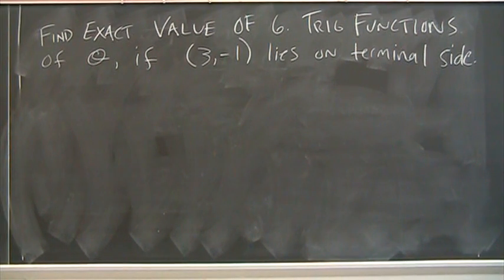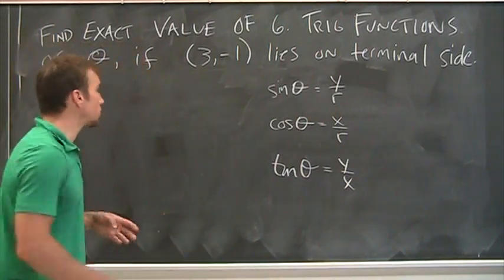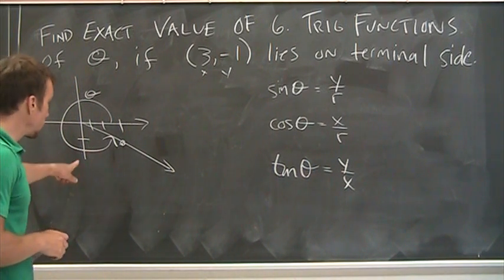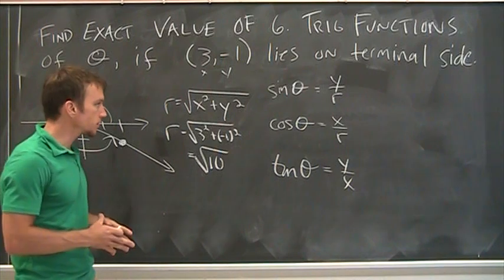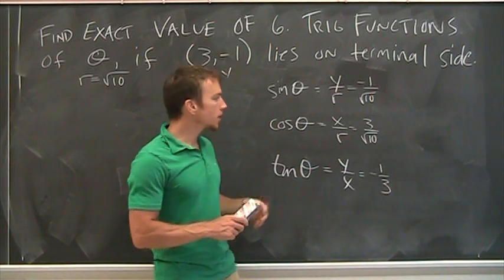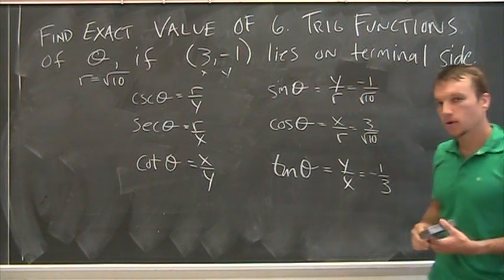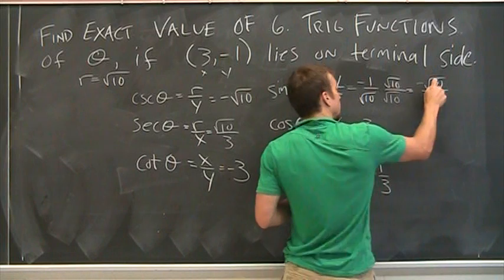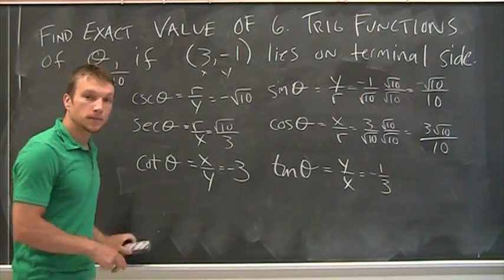Find the exact value of trig. functions II.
Given a point on the terminal side of an angle, find the sine, cosine, tangent, cosecant, secant, and cotangent of the angle.